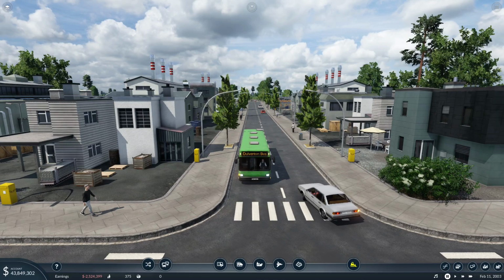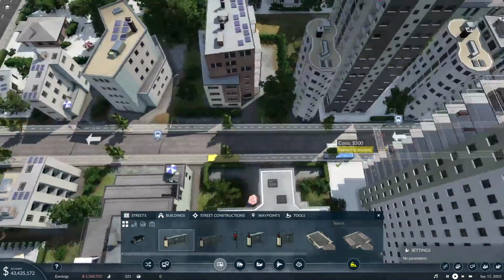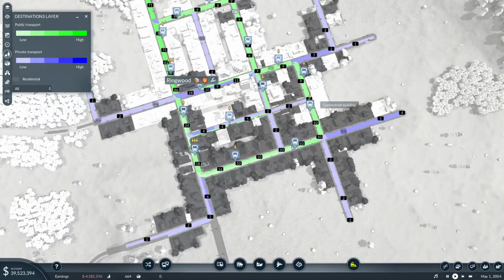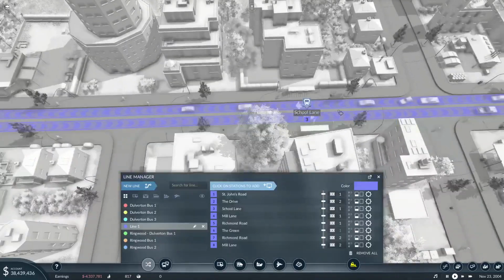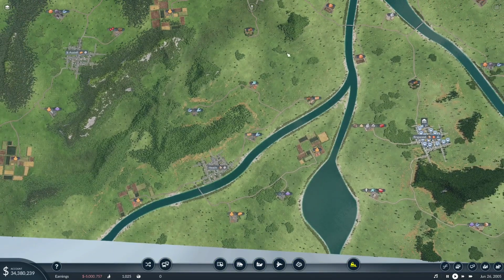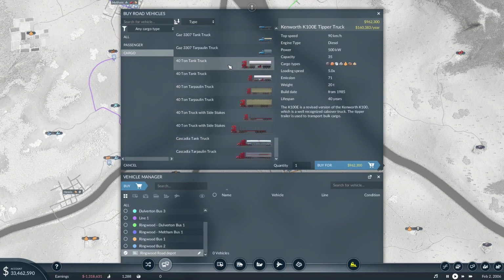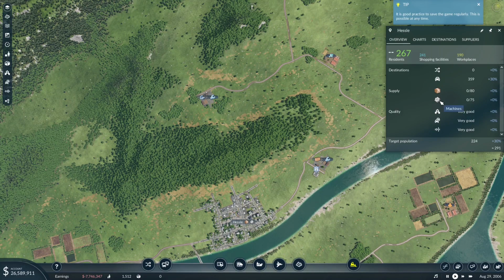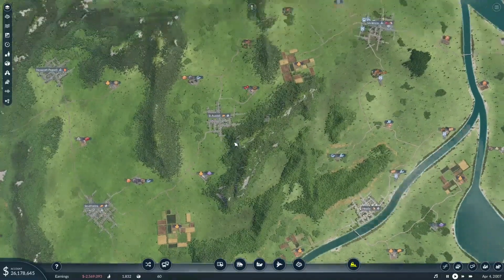DULVERTON BUS LINE | Transport Fever 2 | Part 12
This map is a large map and the difficulty level is hard. There are many more towns and many more industries. I am also playing with a bunch of mods. So all in all this map is going to be super awesome and realistic to play. (All the while waiting for transport fever 3). ENJOY!